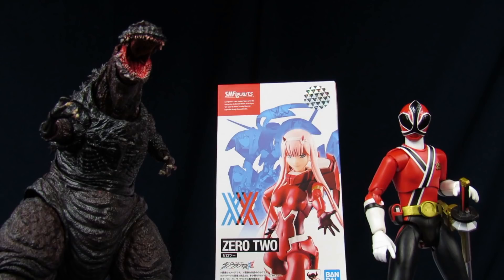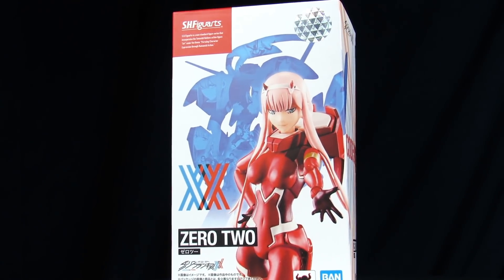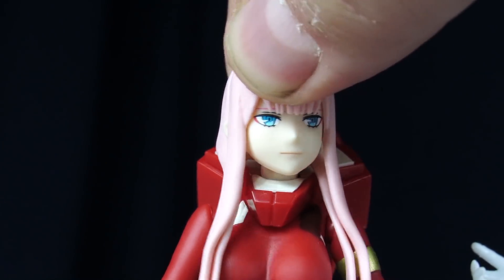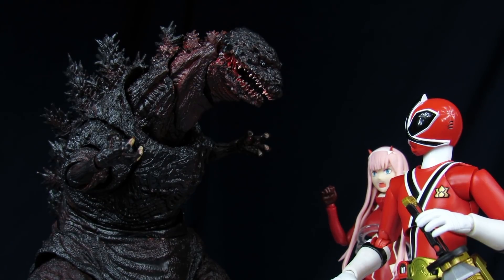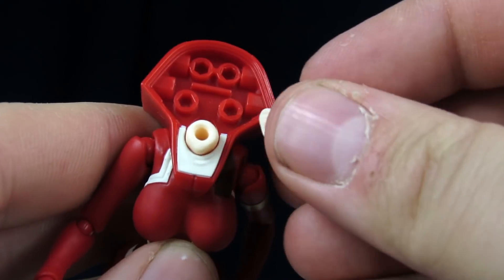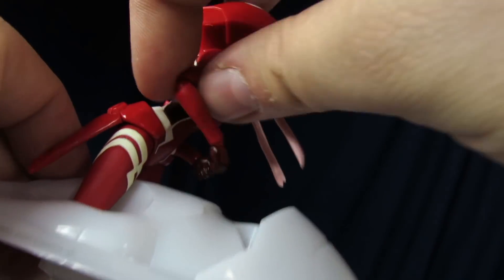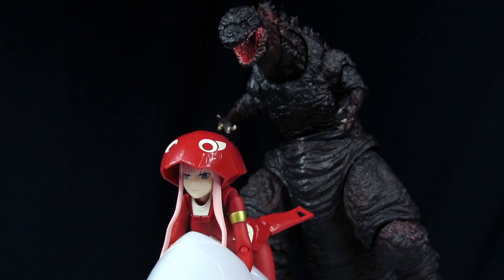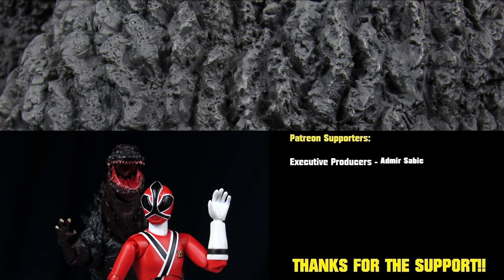Abridged Reviews - S.H. Figuarts Zero Two - Darling In The Franxx Review